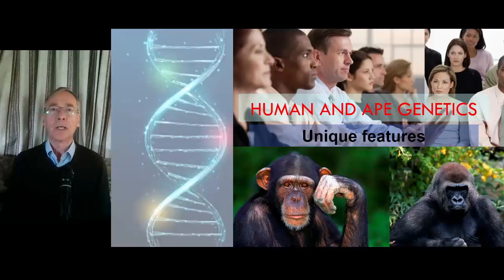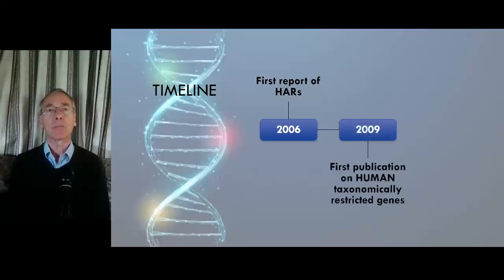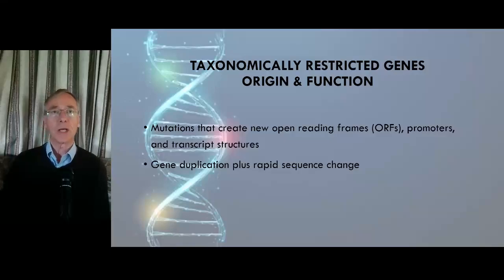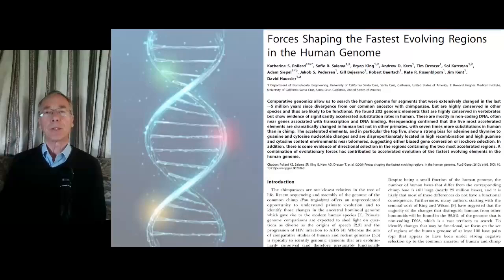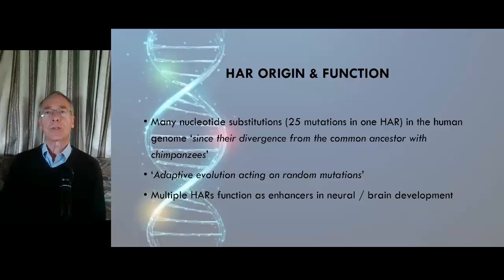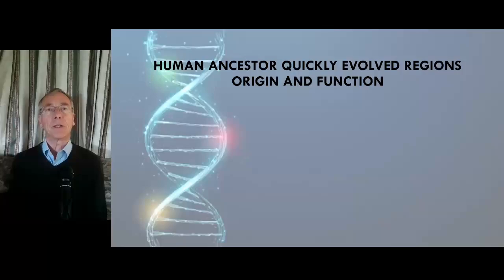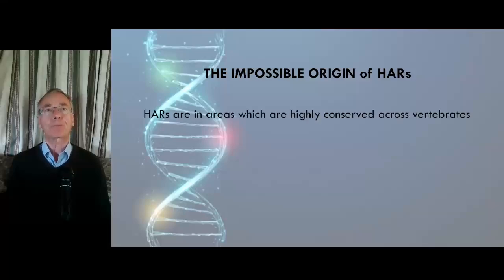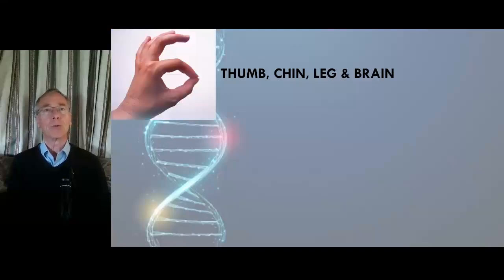Design of Human and Ape Genomes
Orphan genes, Human Accelerated Regions (HARs) and Human Ancestor Quickly Evolved Regions (HAQERs)